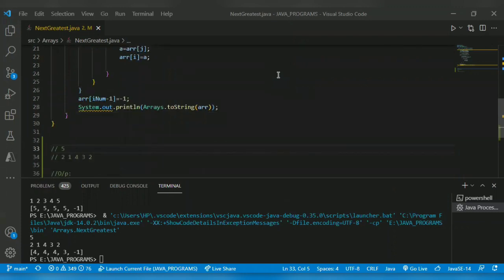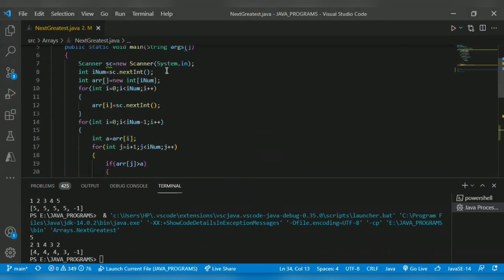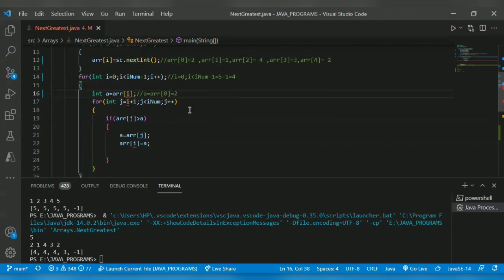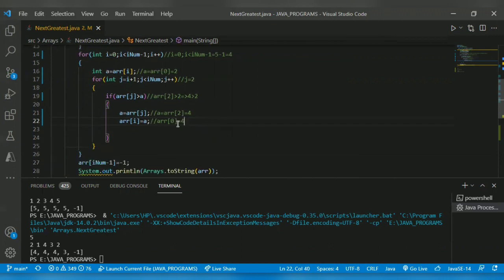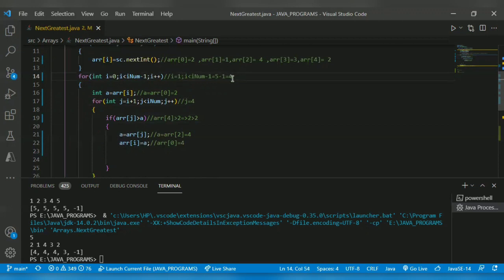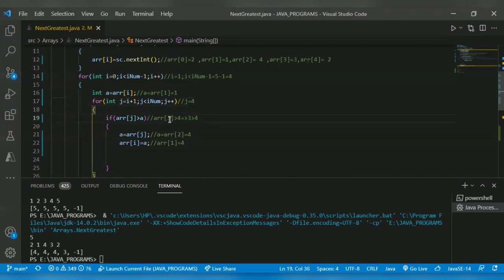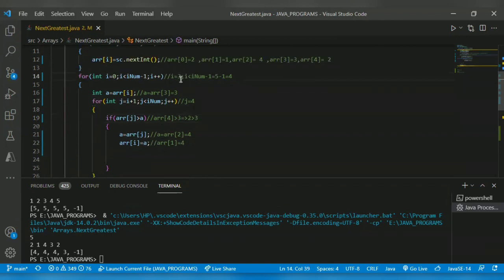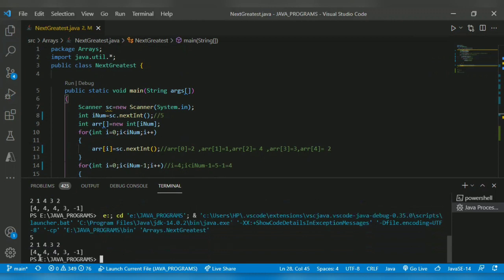Program to replace the array with next greatest element in an Array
This video explains how to replace the array with next greatest element in an Array

This was one of the question asked in ZOHO interview